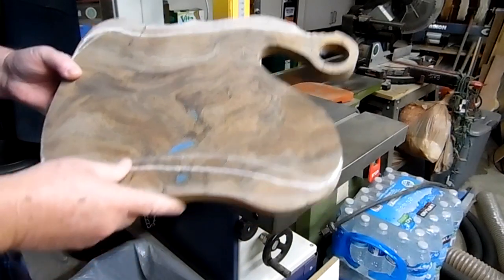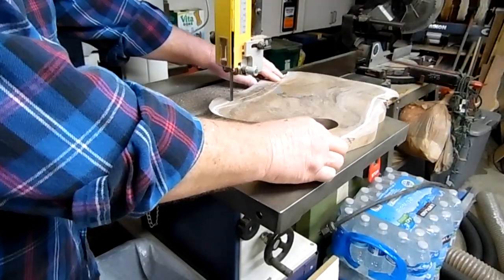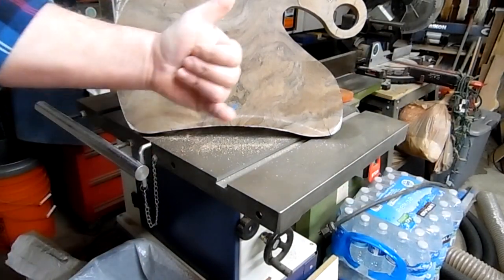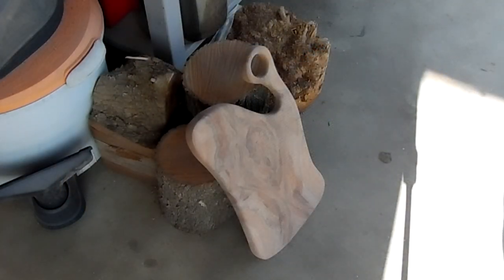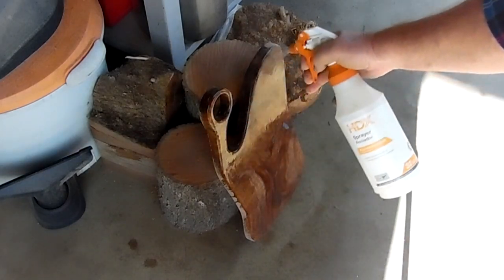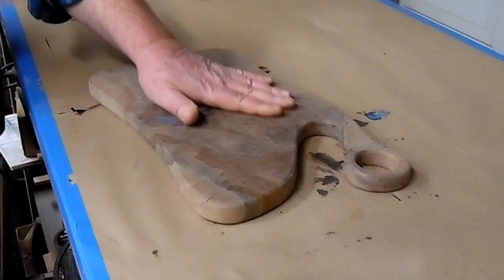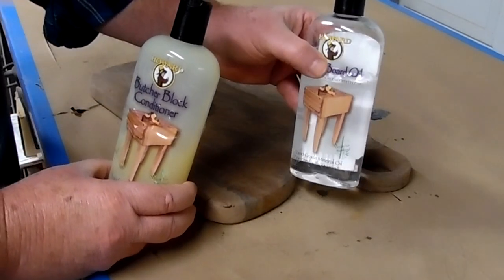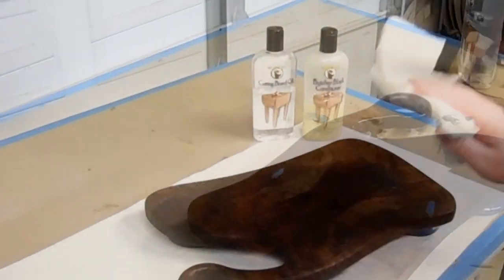Woodworking-How to make a charcuterie board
In this video, watch how to make a charcuterie board or a small cheeseboard. I used figured walnut for this, hope you like it!! I'll leave links below for everything i used.

Thanks,

Bruce